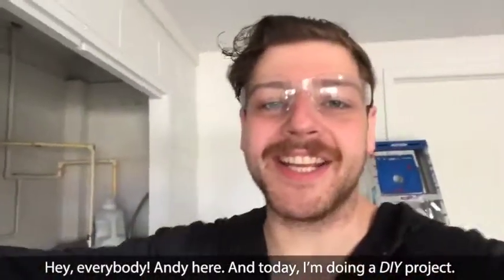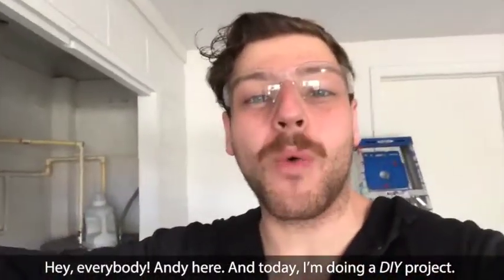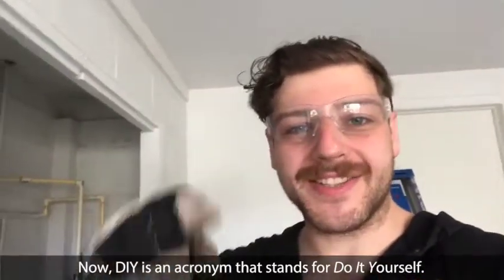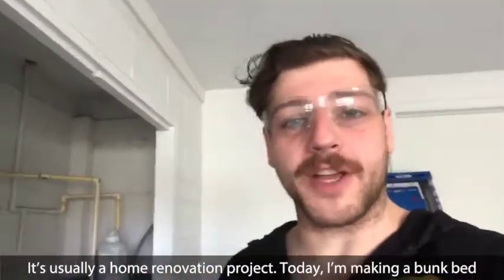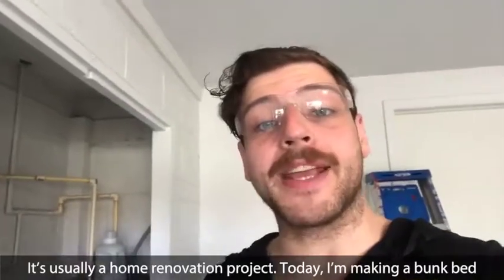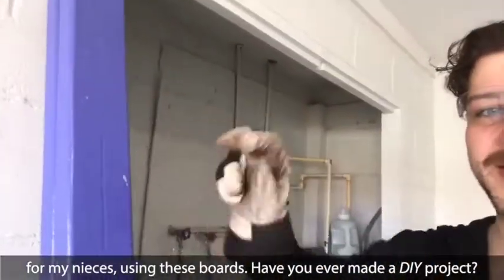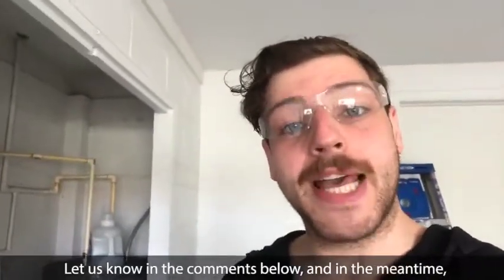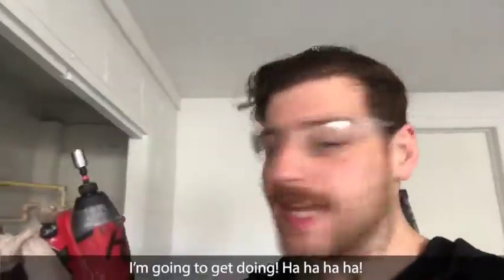DIY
DIY (expr.) = Do It Yourself; decorate or make something

Andy is working on a DIY project for his nieces.

What was your last DIY project?